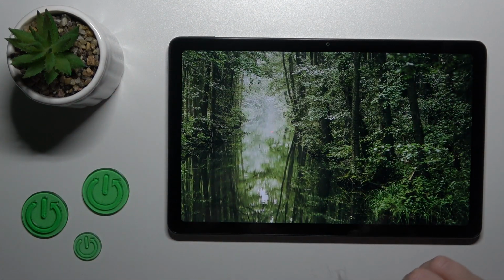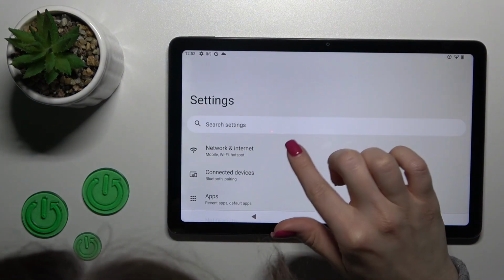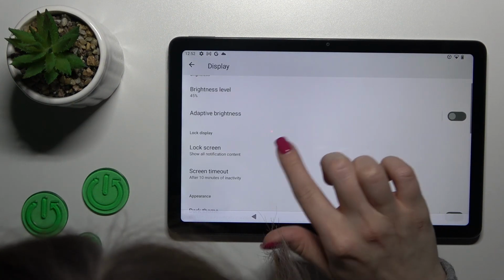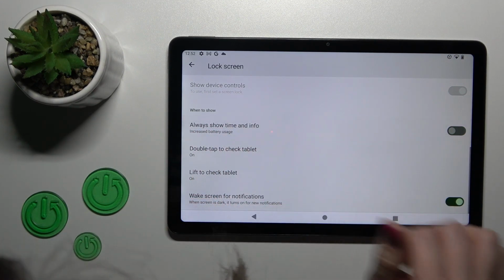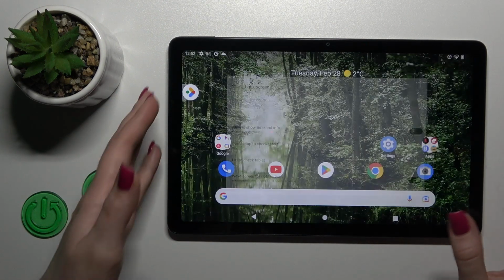Nokia T21 - How to Turn Off Always on Display? Manage AOD Feature in Few Quick Steps!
Welcome to our video! Is the always-on display on your Nokia T21 causing battery drain? If yes, then you might want to turn it off. In this tutorial, we will show you how to turn off the always-on display on your Nokia T21. Follow our simple steps to disable this feature and save your phone's battery life.

How to turn off always-on display on Nokia T21?
How to disable AOD on Nokia T21?
How to save battery life by turning off AOD on Nokia T21?